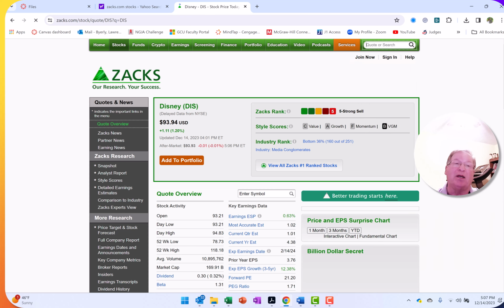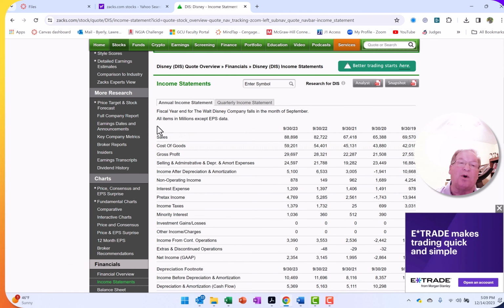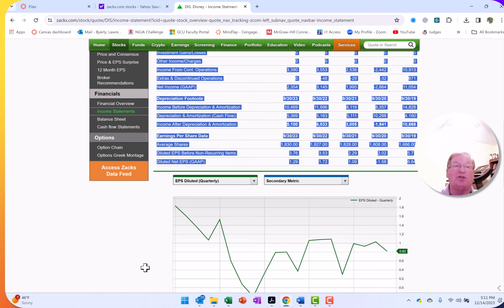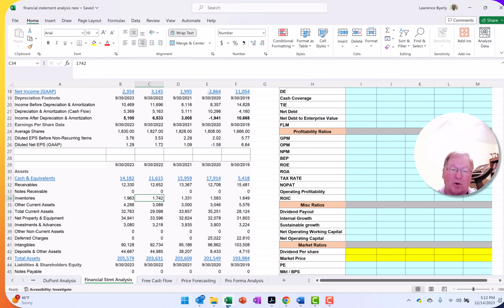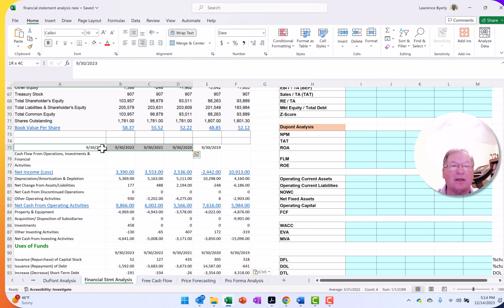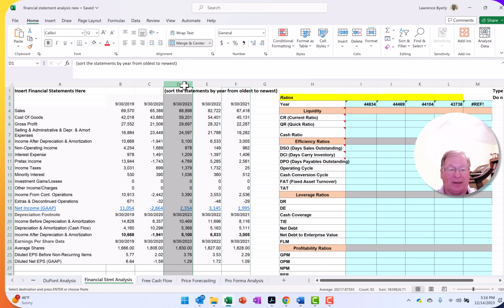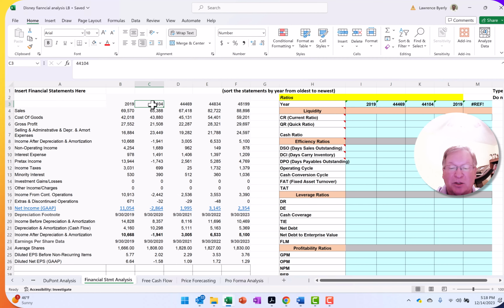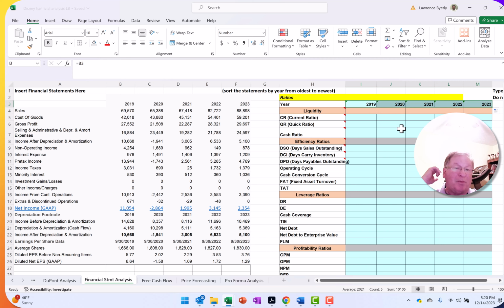Project 1 Enter data financial statement analysis